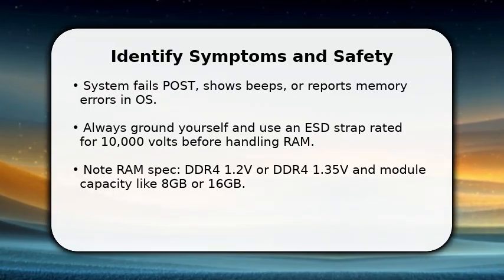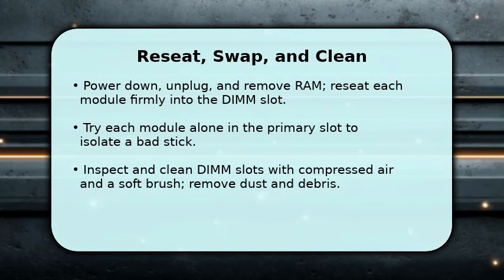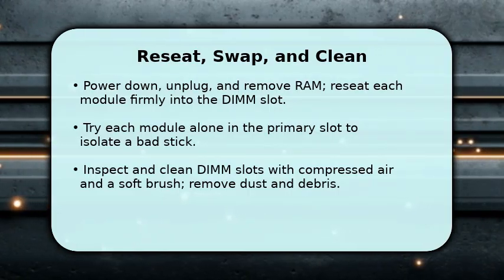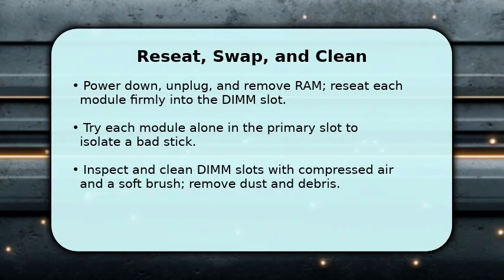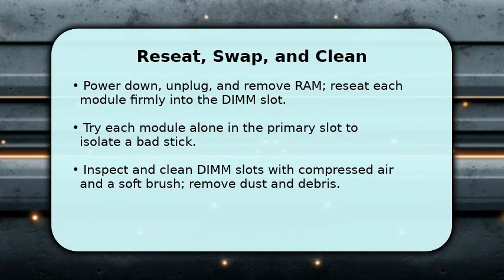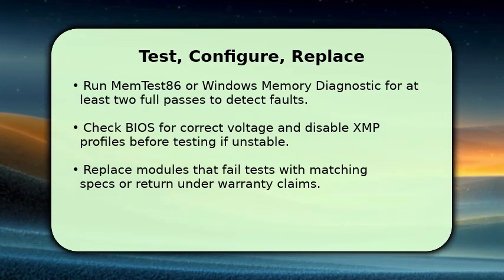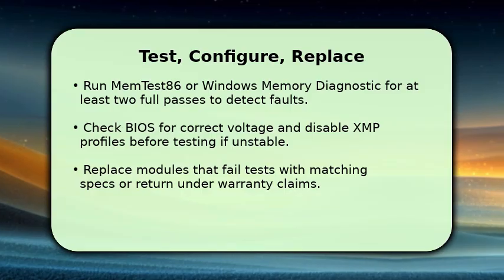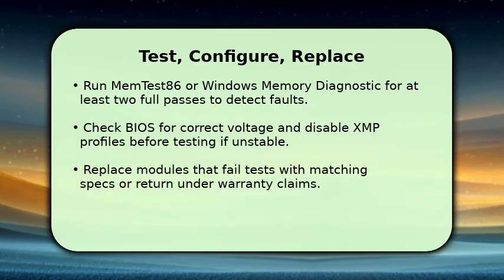How to Fix Dead Ram - Full Guide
How to Fix Dead Ram - Full Guide | 🔒 Surfshark VPN Deal — Stay private and secure. $1.99/mo + 3 Months Free ▸

Discover essential steps to troubleshoot and repair a non-responsive or 'dead' RAM module in your computer. This comprehensive guide covers diagnosis, safe removal techniques, testing with alternative memory modules, BIOS settings adjustments for compatibility, and tips on preventing future issues.

fix dead ram, repair faulty memory, diagnose non-responsive RAM, remove RAM safely, test replacement module, adjust BIOS setting, prevent RAM failure